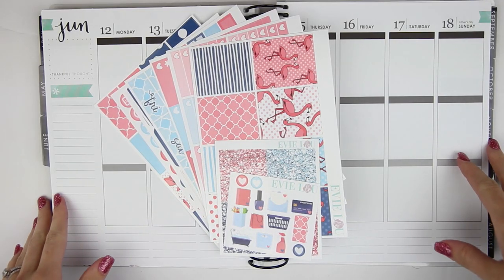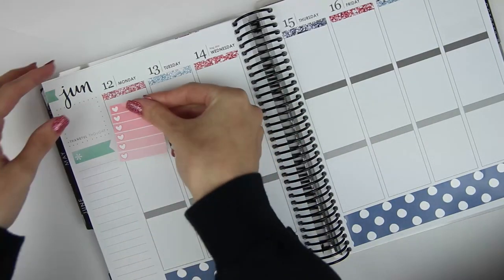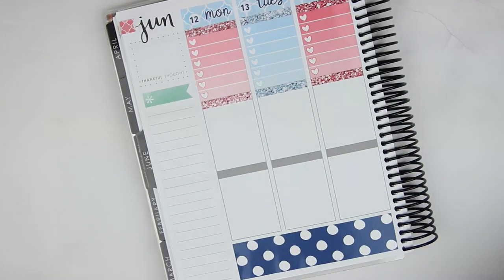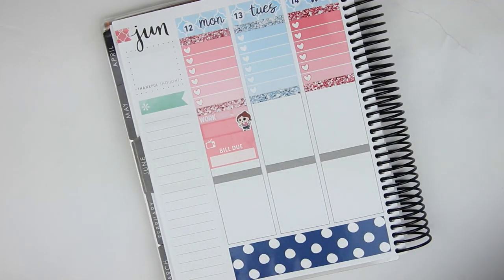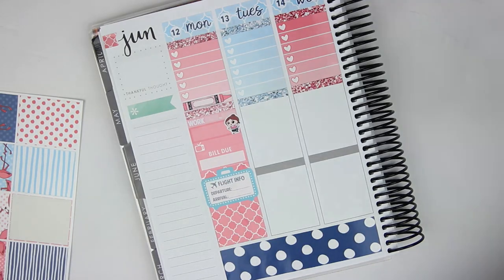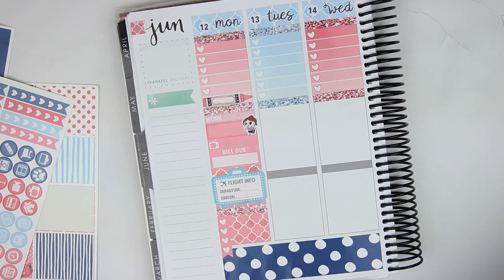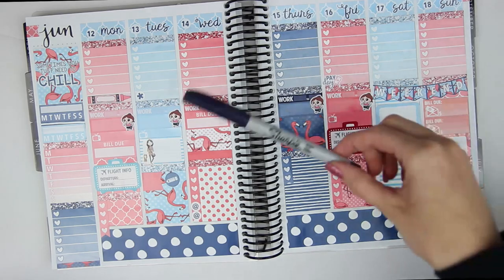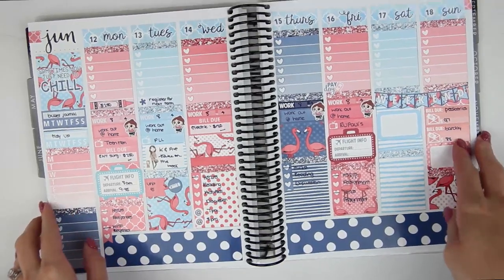Plan With Me | Chill Flamingos (EvieLouandCo)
I hope you enjoy awkward ramblings and re-positioning stickers 1000x because that's what this entire video consists of! But in all seriousness, I hope next week's PWM I have my shit together so I can actually form coherent sentences. LOL. Love y'all.

My planner is a 2017 Erin Condren Life Planner - Vertical/Neutral.